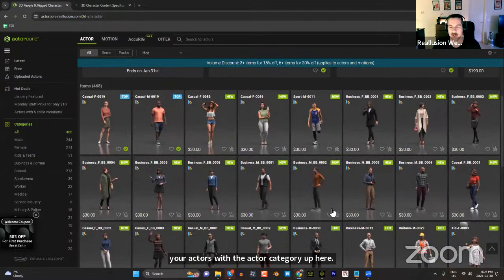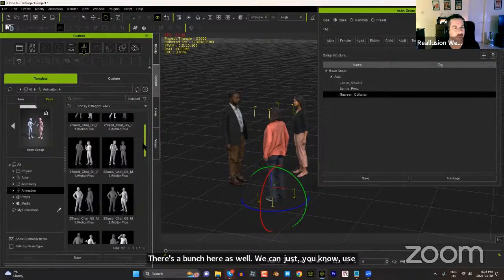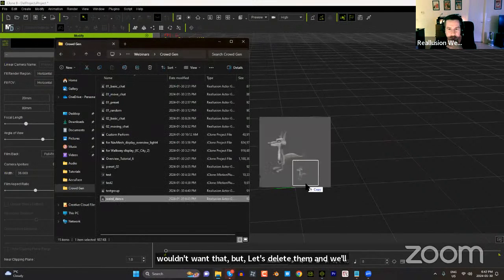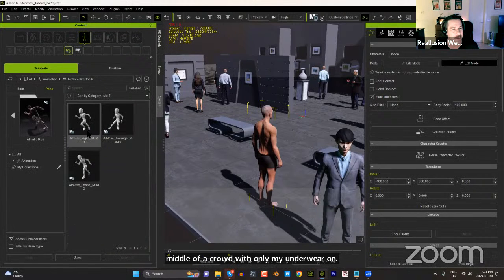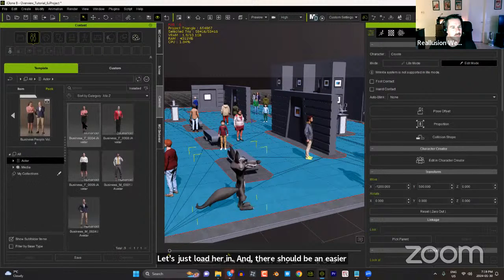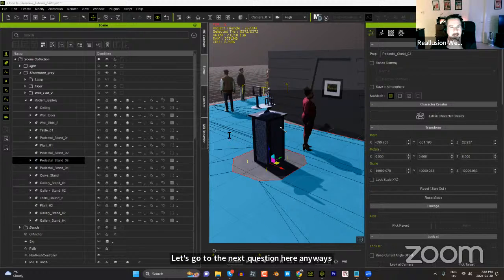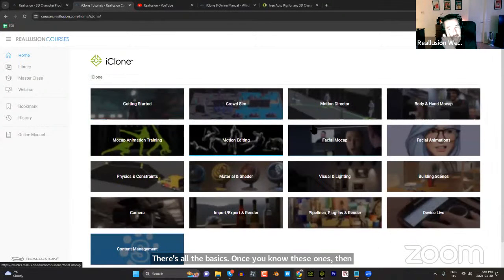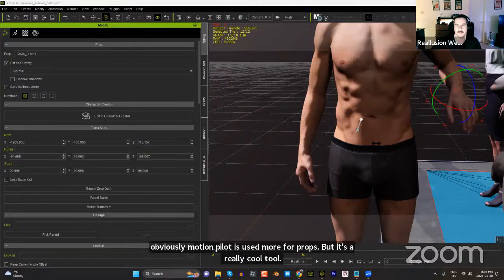[Webinar] Creating a Professional Crowd Scene with iClone 8.4 New Features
With the free iClone 8.4 update, users get a whole bunch of new features, including the ability to quickly and easily generate crowds and groups of background actors using Crowd Simulation, along with some major improvements to the Motion Director tool such as Motion Mixer and the ability to import your own custom motions and actors.

In this webinar, you'll get a solid overview of how you can use these innovative new features to generate a professional-looking scene that would normally take days to create in previous versions and other CG tools. Get ready to crank up your workflow efficiency!

Live demo outline:
- Walkways
- Navigation Meshes
- Custom iMDs with Motion Mixer
- Custom Actor Import
- Creating Actor Groups
- Motion Director Basics